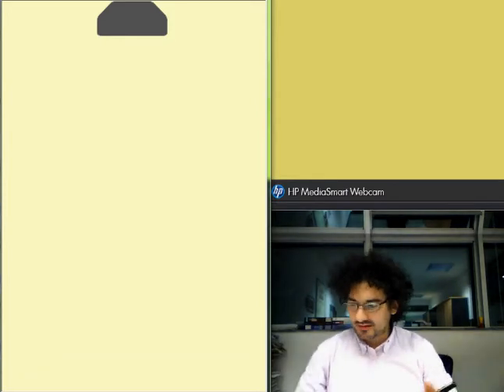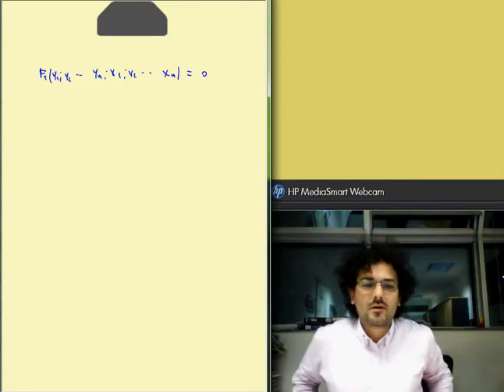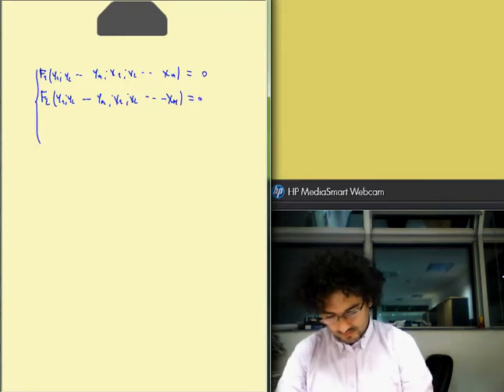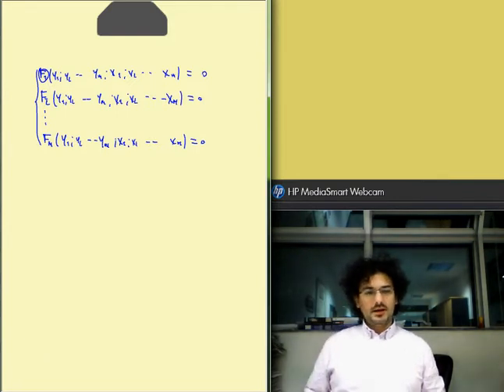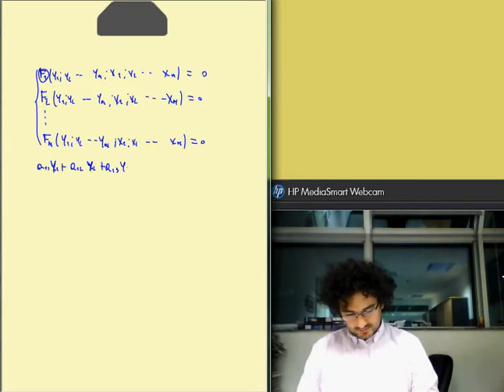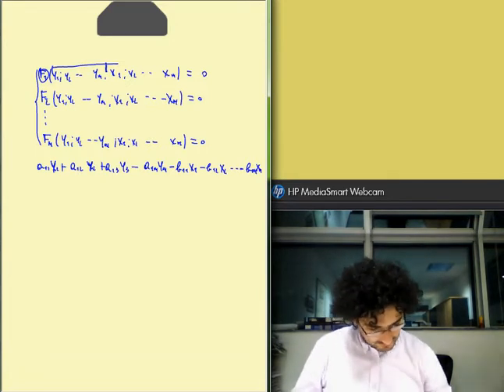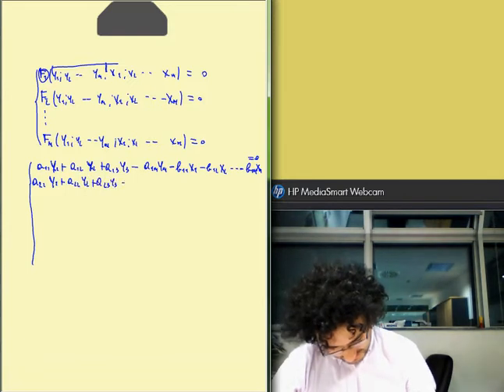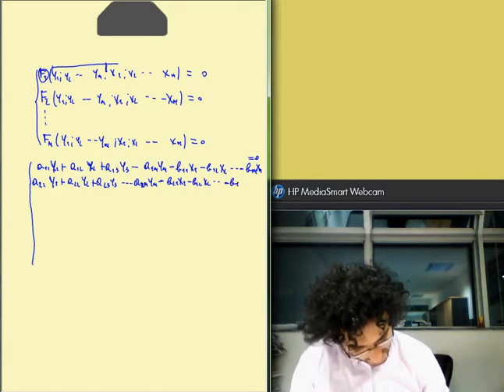mathematics for economics lecture 1 part 2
Linear Systems